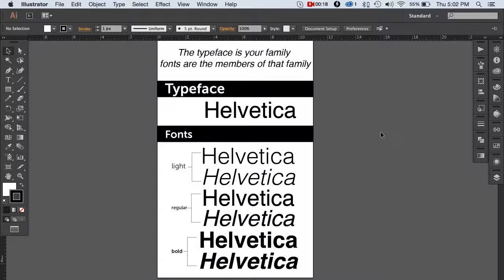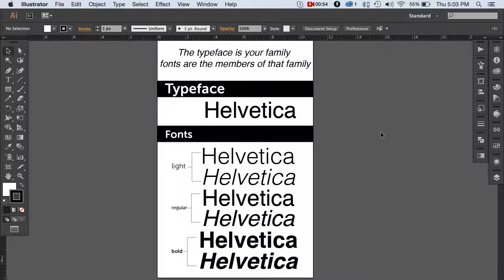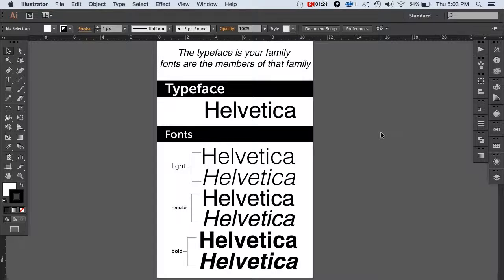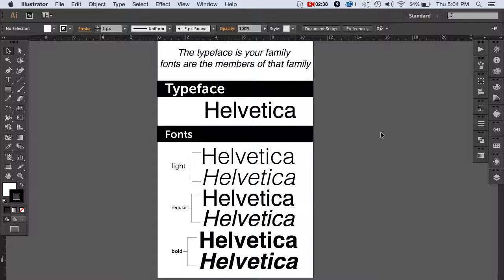Typography Tutorial - Fonts V Typefaces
goo.gl/50IyRU

Typography Tutorial - How user Perceive a brand and True Purpose Part 1

Typography Tutorial - How user Perceive a brand and True Purpose Part 2